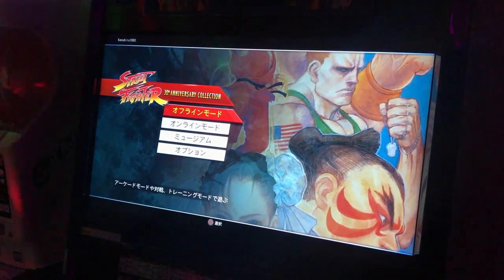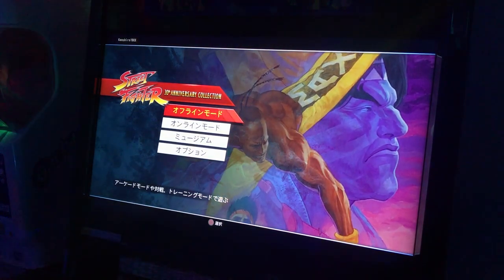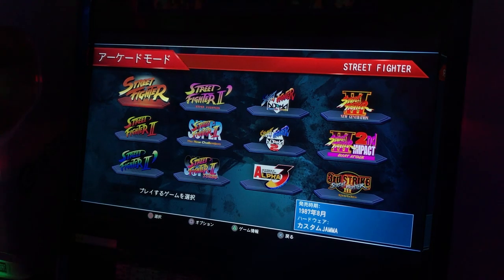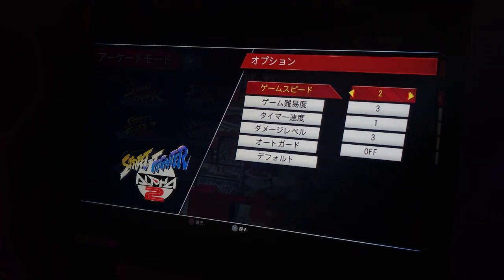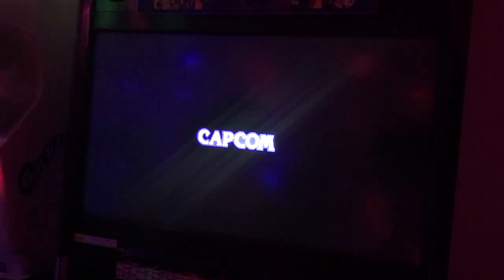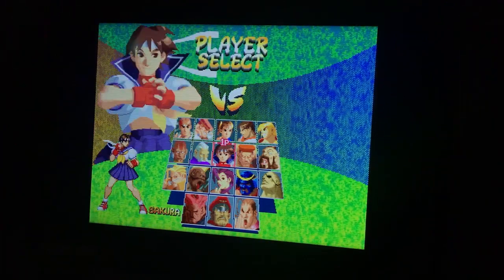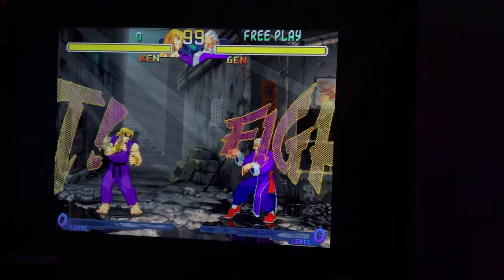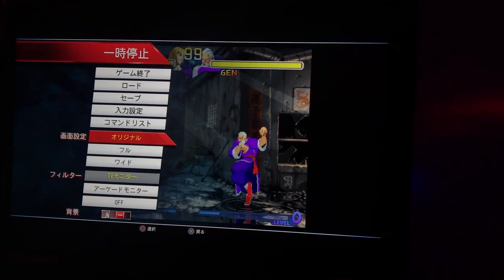Street Fighter 30th Anniversary Collection: 3 Reasons to Buy It!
What's up guys! Here are my three reasons for arcade enthusiasts to get this awesome game. Enjoy the vid! Ret's Rock!